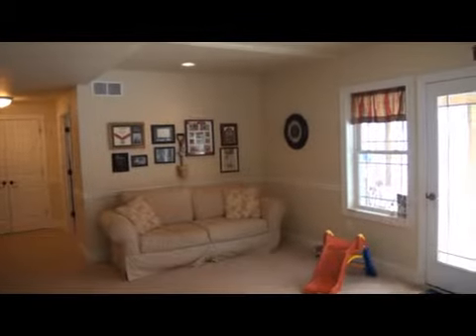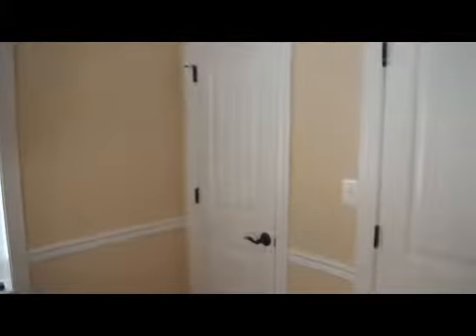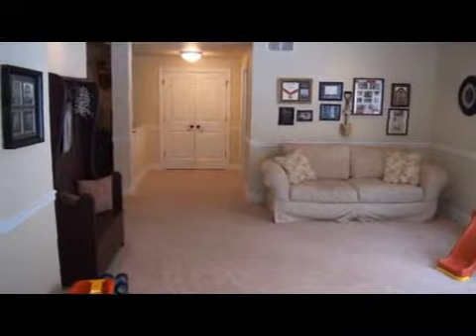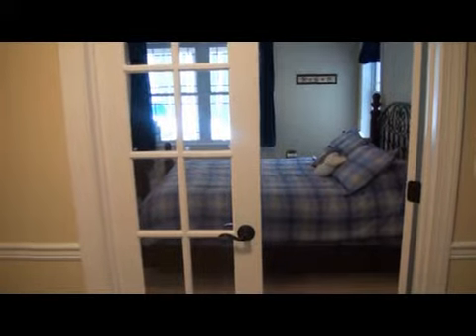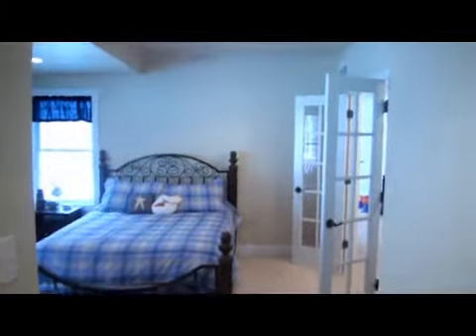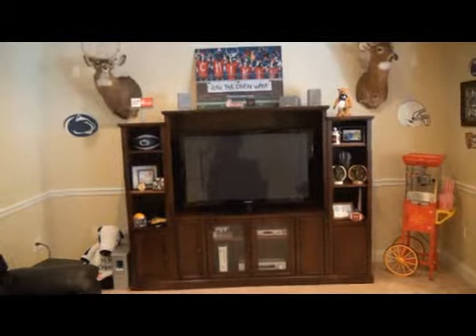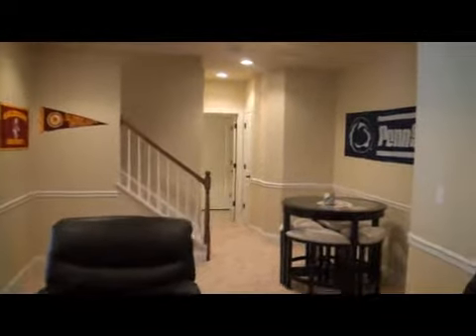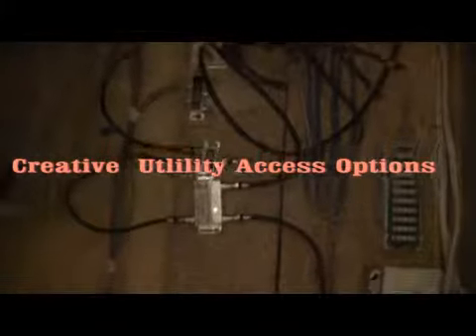Gibson Basement Ideas walk-through (Part 1)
for SUPER Detailed DIY Project Video Training!

D.I.Y. basement remodeling ideas are discussed in this ideas walk-through of one of my clients basement project.